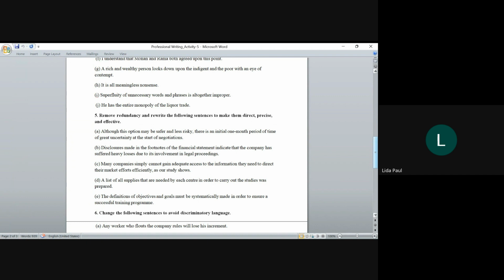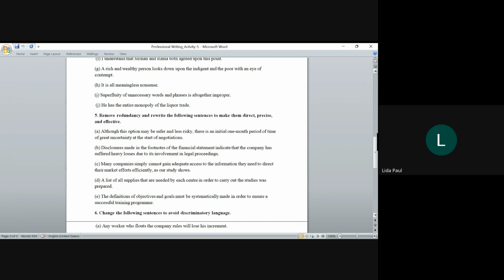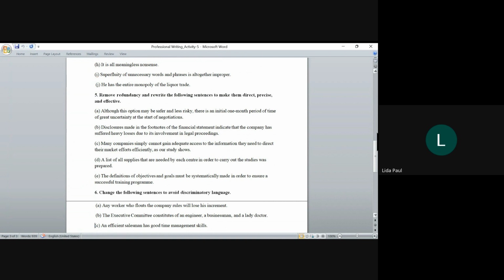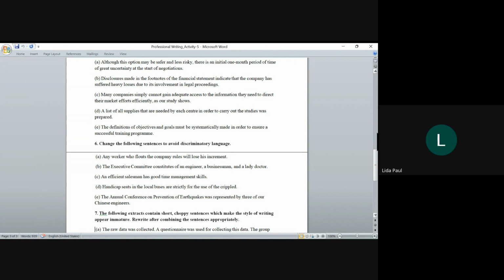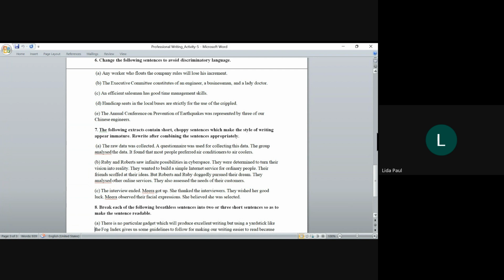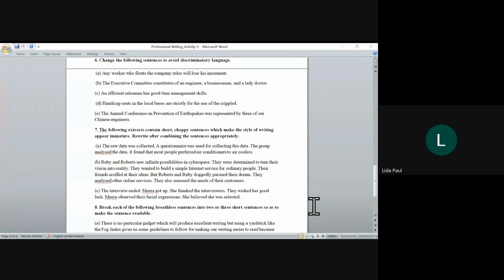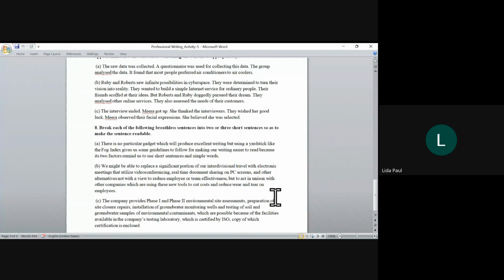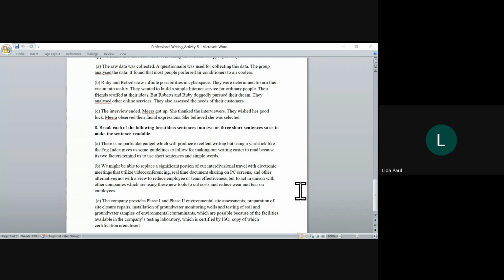English 2 - Tutorial on Professional Writing - 2024.04.16